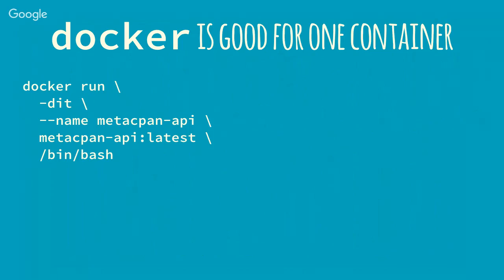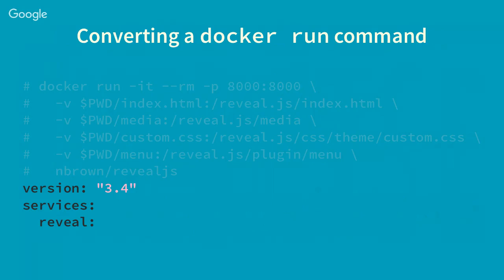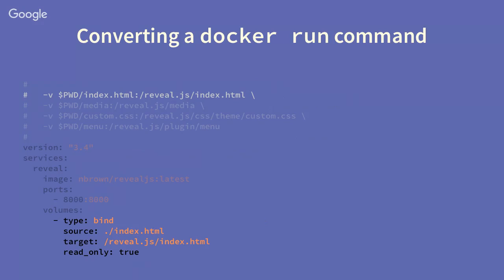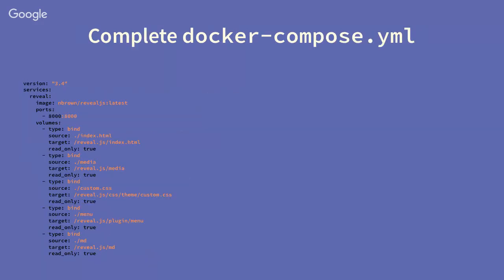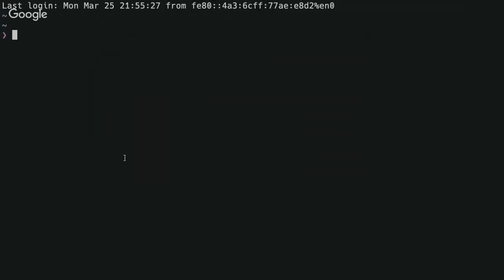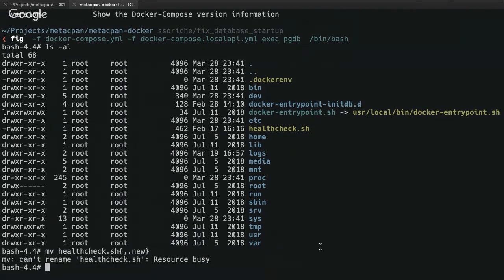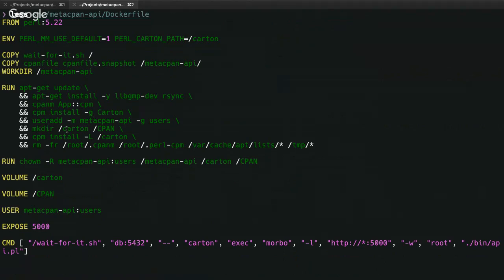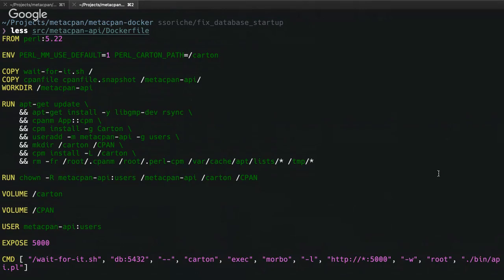March Perlmongers Meeting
This is the March 2019 Toronto Perlmongers meeting